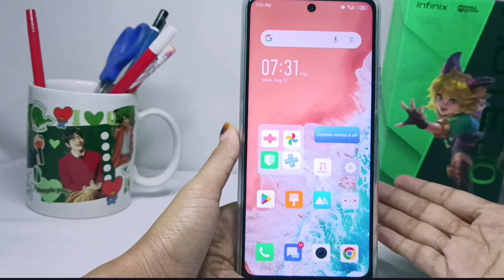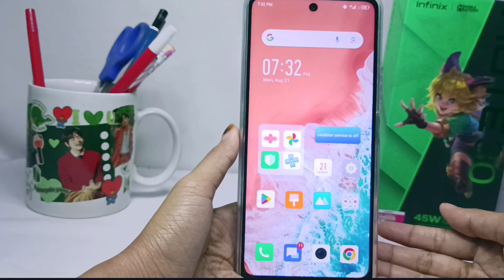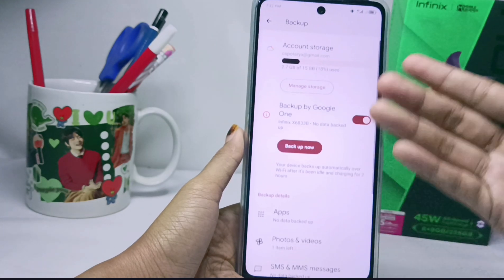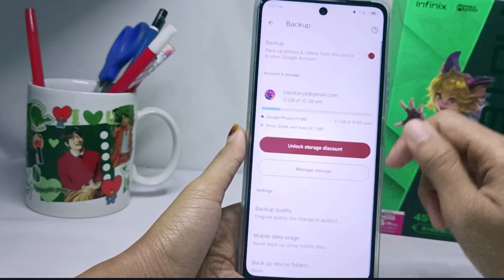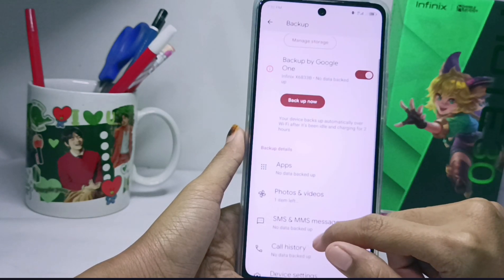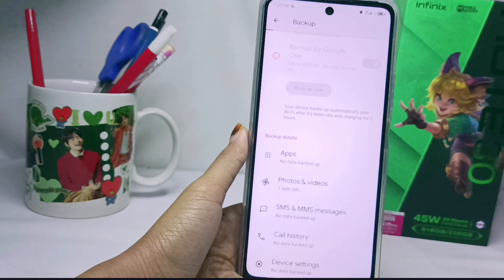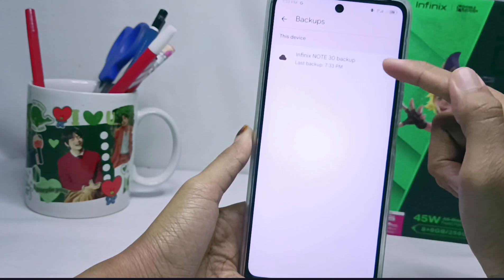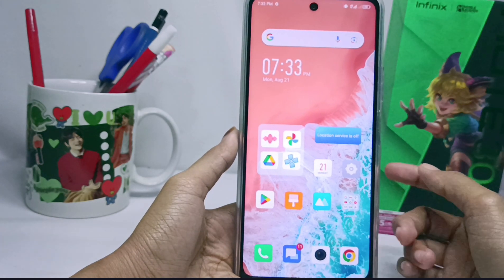How To Backup Data To Google Drive In Infinix Note 30 NFC/Note 30 Pro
This video is relevant to the search:
how to backup data to google drive in infinix note 30 nfc
how to backup data to google drive
how to backup data to google drive in infinix
how to backup mobil data to google drive
infinix note 30
infinix data backup.